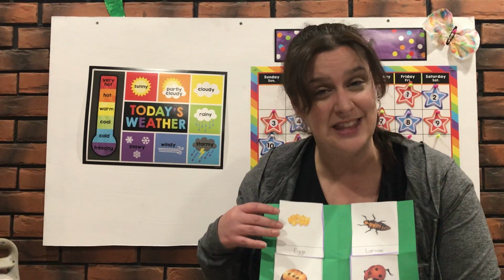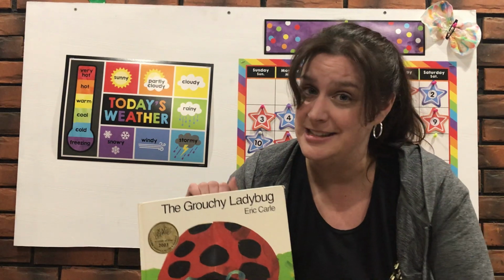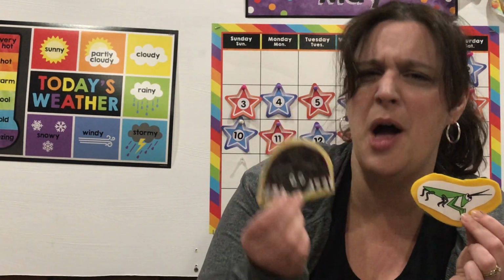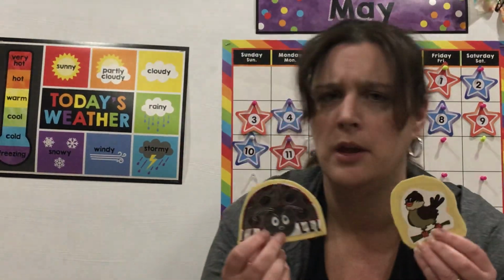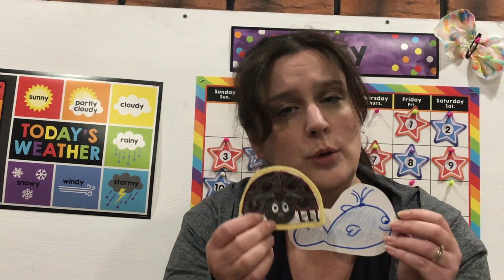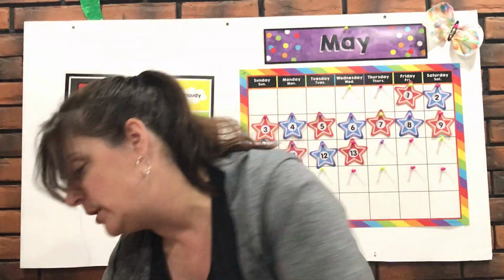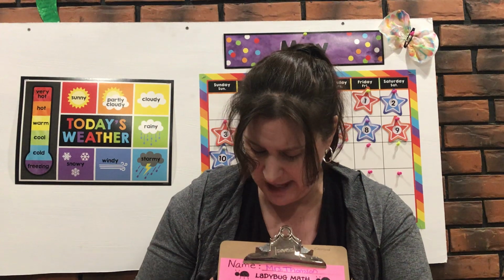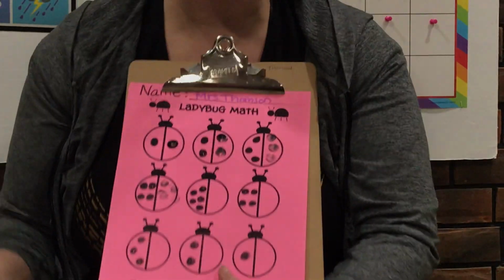Circle time: life cycles: ladybugs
Retelling of The Grouchy Ladybug with Mrs. Thomson